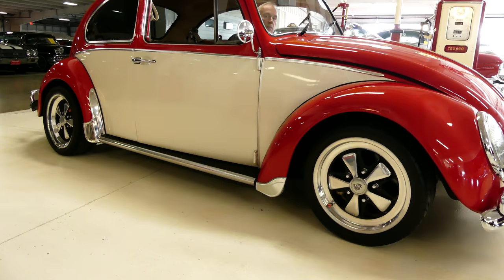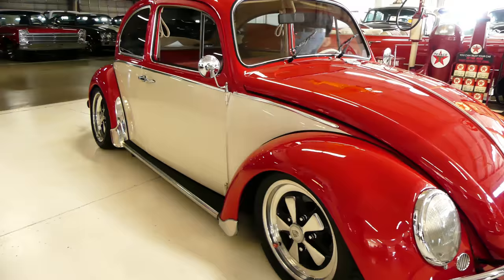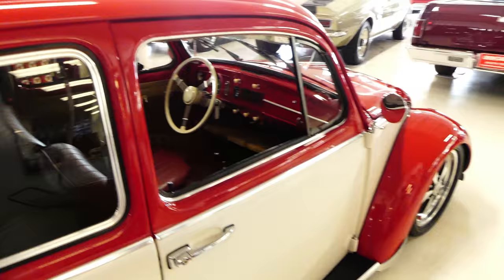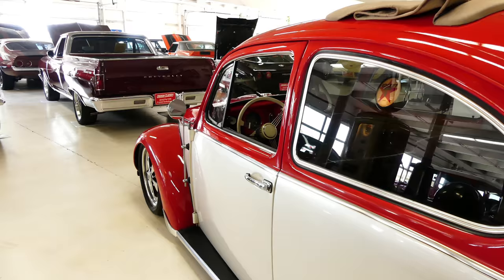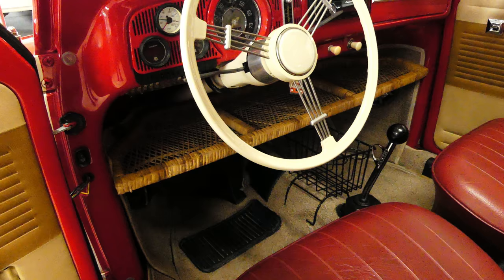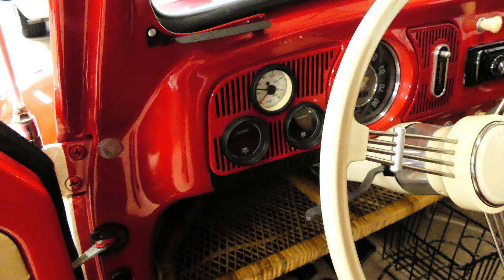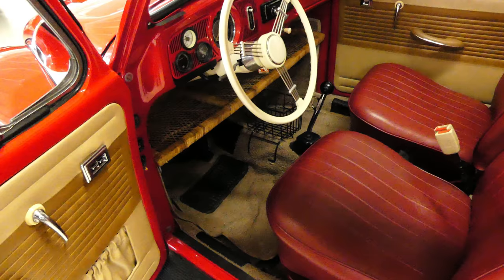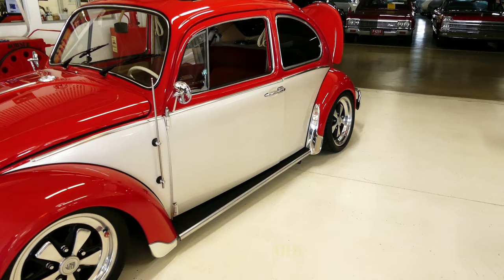1973 Volkswagen VW Convertible Rag Top Rotisserie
Check PRICE and AVAILABILITY on our Cruisin Classics has stepped out of the box for a moment and would like to offer you a 1973 Volkswagen Beetle Convertible. The convertible is the Rag Top style and is manually operated. This rotisserie restored 73 has been modernized a level or two. They even added air ride to give it your own personal taste and feel. It is always fun to get to where you are going and drop it down like you mean it. You will have the only one like it at the show.

The two-tone paint is one of the first things that you notice. The contrast of the Red (Dupont Lotus Ardent Red) and White looks great. Bring in the Black running boards and you have a unique look. Also very noticeable and familiar are the Porsche Wheels (16). The tires are Super Steel 595s (1000 miles). Tire size 205/40/16.  The car does come with a spare tire. It has 65 fenders front and back. New seals and gaskets all over the Bug. The mileage is N/A. The last pictures in the roll are when the air bags are down.

The power consists of a 1776ci engine with dual carburetors, manifold exhaust and Scat crank and rods. The transmission is a manual 4 speed and very easy to operate. It is very easy to steer and the brakes are manual with front disc.

Inside you will not only love the look but you will also enjoy the spaciousness. Plenty of leg room for the long people and enough room in the back if you had to put a passenger or two back there. The color scheme is Red and White with comfortable bucket seats, power windows, aftermarket AutoMeter Gauges, Pioneer Stereo-AM/FM CD with 6.25-inch speakers and newer carpet. There is also a convenient bamboo parcel glove tray that is another familiar look of the classic VW. Heat is supplied by the levers in-between the seats and a working fan.

The air ride is a singular, 5 gallon, Viair Compressor. Manual valves, .25-inch lines. Front and back control only. Air shocks in the front and bags in the rear.

If you have any additional questions, please call one of our friendly sales staff. We will be glad to help in any way including a walk-around for a more detailed description, any questions on financing, or perhaps an interest in our
Sell Your Car Brokerage Program. In business since 1996, we have sold cars all over the world and we insist on giving the best personal service in the industry.

Known for its FIRST-CLASS service in performance upgrades that will complete your checklist of must haves to make your machine just the way you want it.